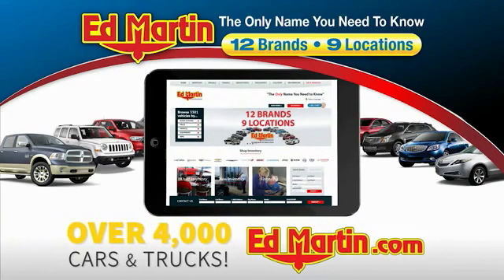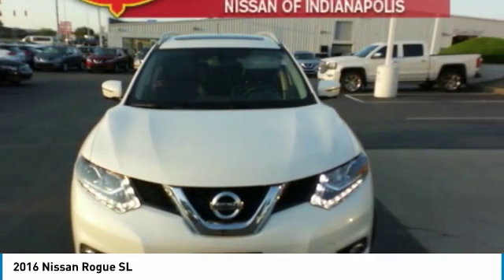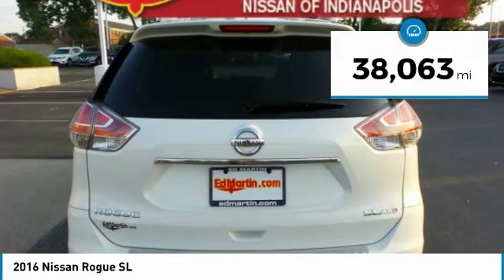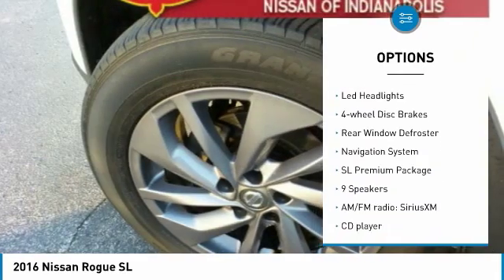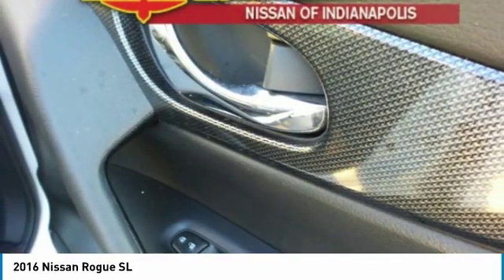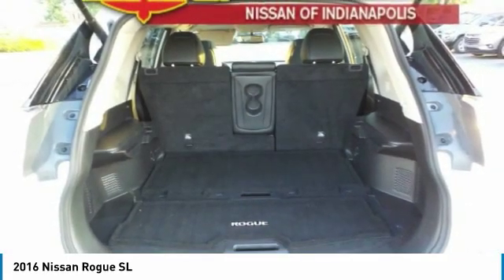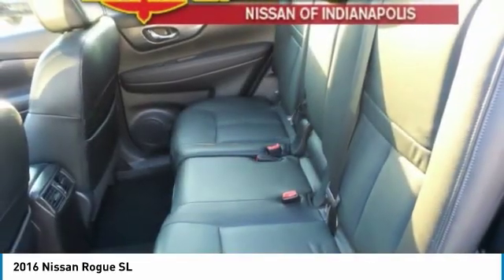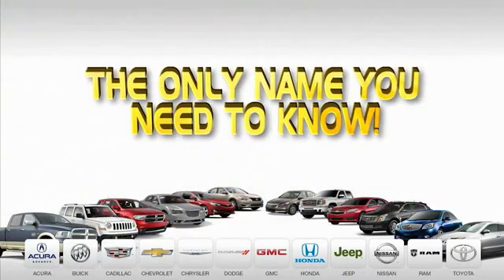2016 Nissan Rogue 1P8479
2016 NISSAN ROGUE Indianapolis, IN
Stock# 1P8479

THIS IS THE ONE YOUR LOOKING FOR! BLUETOOTH!, USB PORT!, REARVIEW CAMERA!, HEATED SEATS!, NISSAN CERTIFIED!, CLEAN CARFAX!, CARFAX ONE OWNER!, LEATHER SEATING!, AWD, Blind Spot Warning, Forward Emergency Braking, LED Headlights, Navigation System, Power Panoramic Moonroof, SL Premium Package. 25/32 City/Highway MPG Nissan Certified Pre-Owned Details:

* Roadside Assistance
* 167 Point Inspection
* Vehicle History

Awards:
* 2016 KBB.com 10 Best SUVs Under $25,000